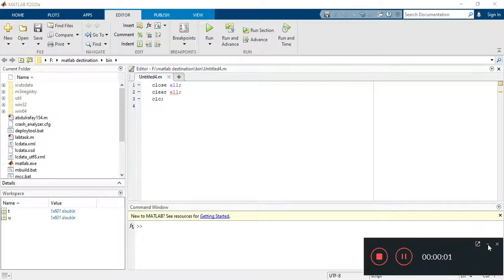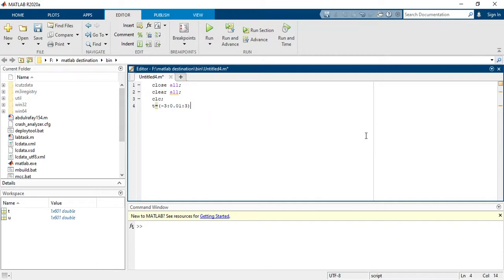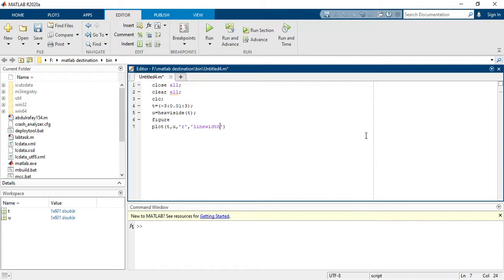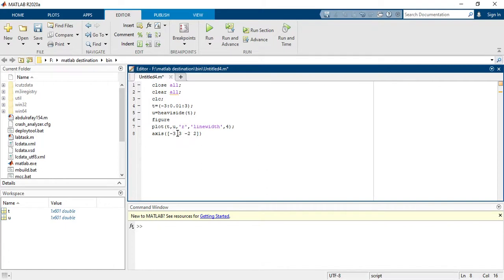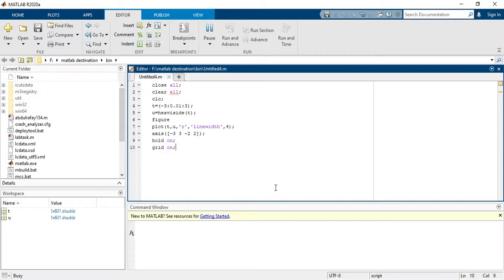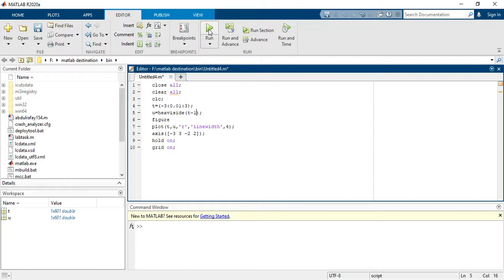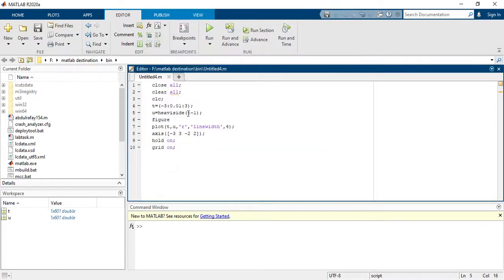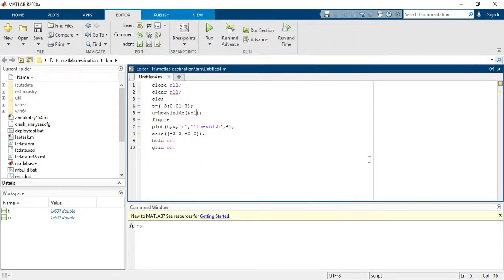5. HOW TO PLOT unit step function (delay/advanced) on matlab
in this videos i will be show you how to plot a unit step function on matlab and i have also show you delay and advance to the function.